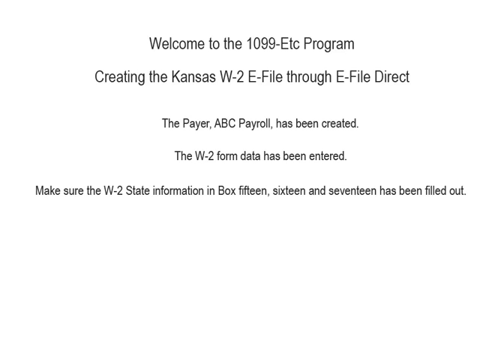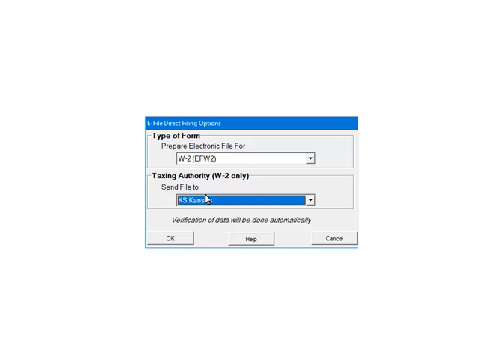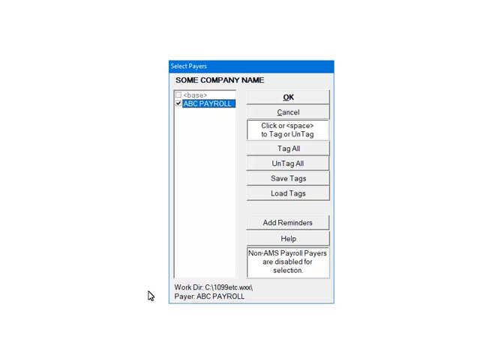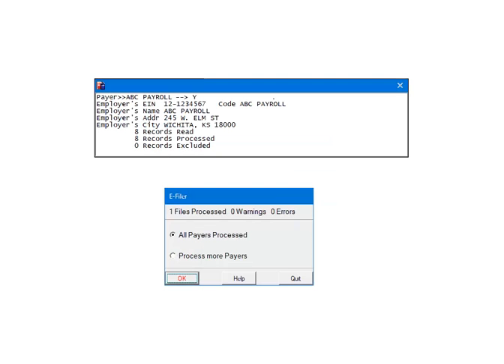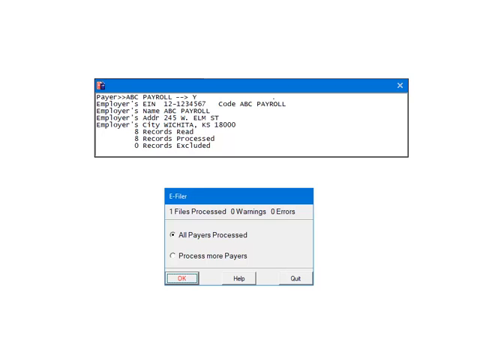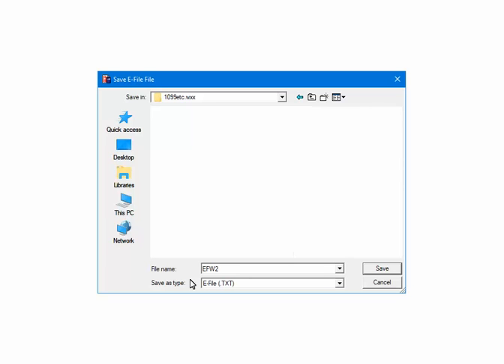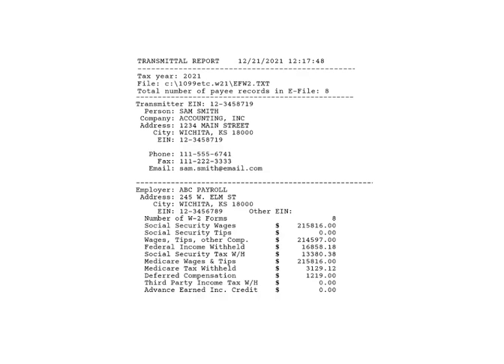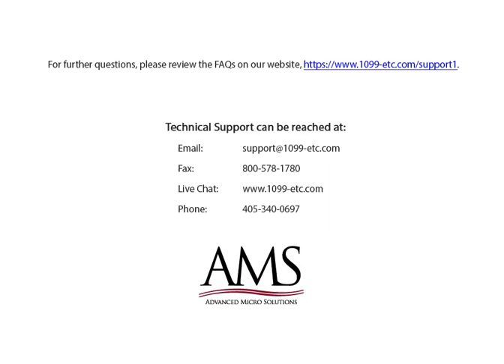Kansas - W-2 E-Filing Using E-File Direct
This tutorial will demonstrate how to create a W-2 File for Kansas using E-File Direct.  Once the file is created, it is the User's responsibility to upload that file to Kansas.